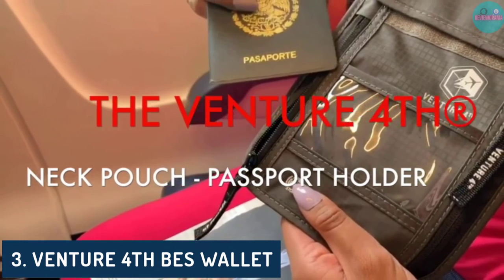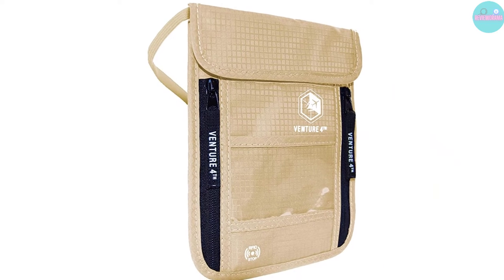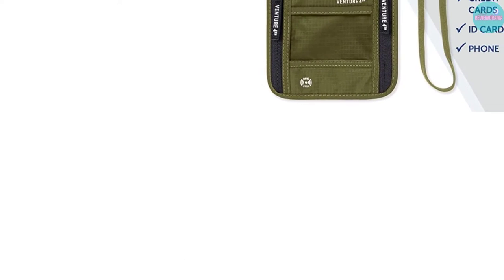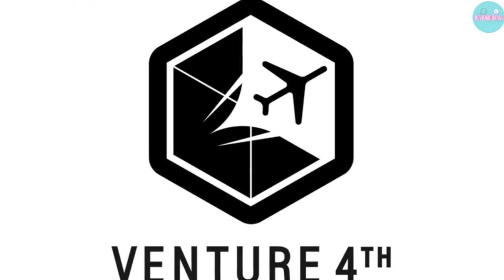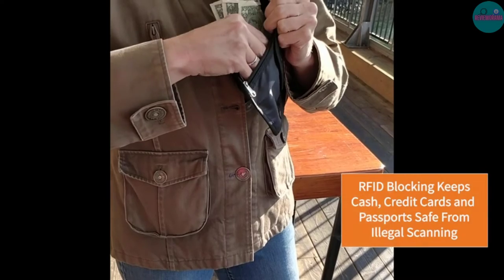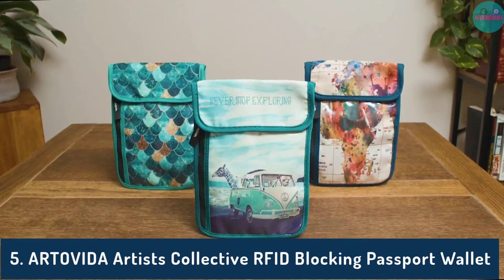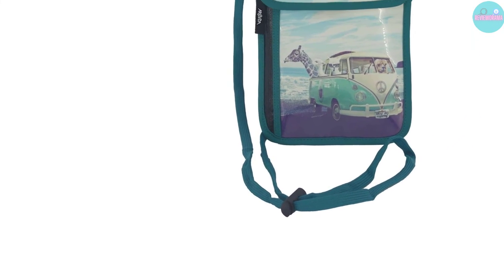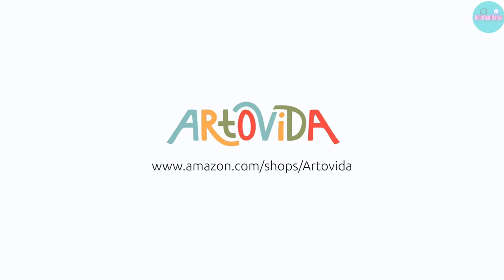Travel Neck Pouch review | Best Neck Wallet For Travel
~ Product Link ~

1. ZERO GRID NECK WALLET

2. NECK WALLET AND HIDDEN PASSPORT HOLDER

3. VENTURE 4TH BES WALLET

4. TARRISS NECK WALLET

5. ARTOVIDA Artists Collective RFID Blocking Passport Wallet
Hey guys in this video we are going to be checking out the best products. You Can Buy Right Now. We made This List Based On Our Personal Opinion and hours of research & we have listed them based on type of features and Price. We have Included options for every type of user so whether you are looking for a best budget product or a pricier one, you are in the right place.